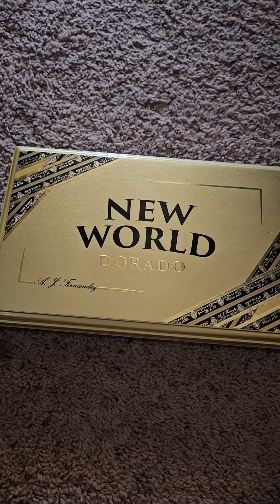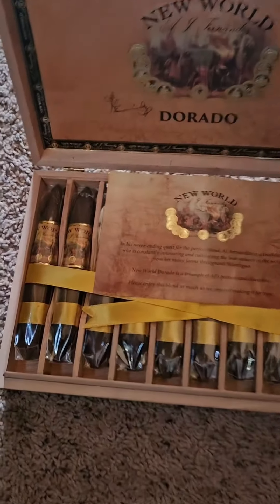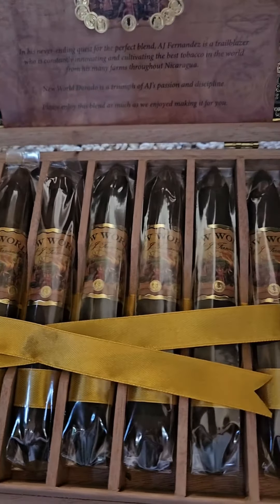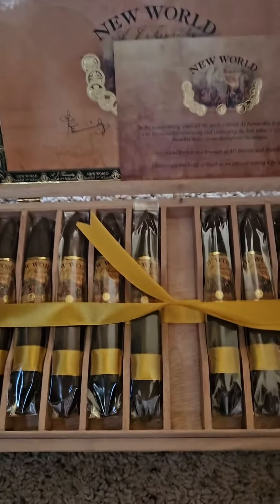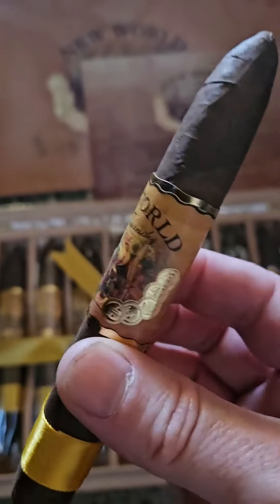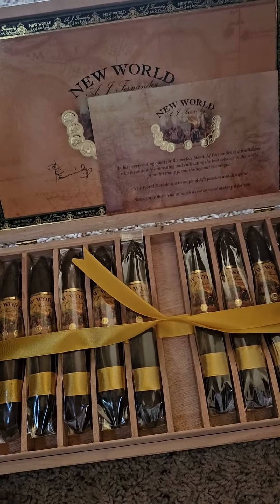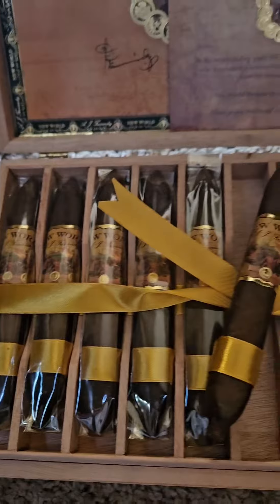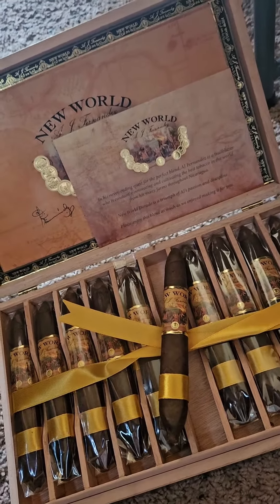Cigar Perspective A.J Fernandez New World Dorado Unboxing #44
unboxing the New World A.J. Fernandez Dorado in Figurado 6x56